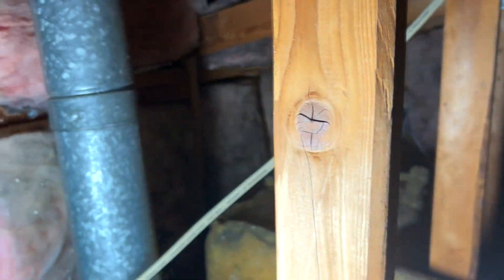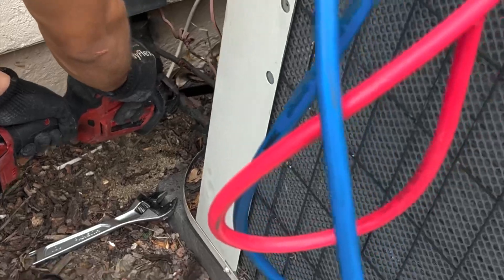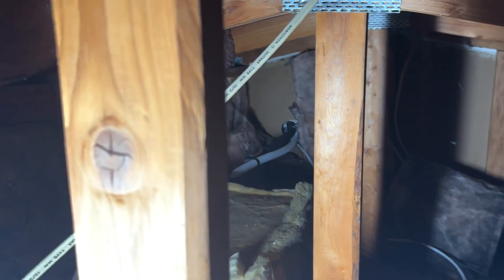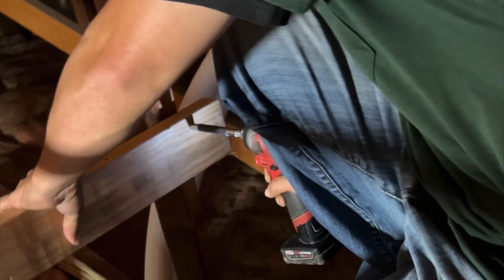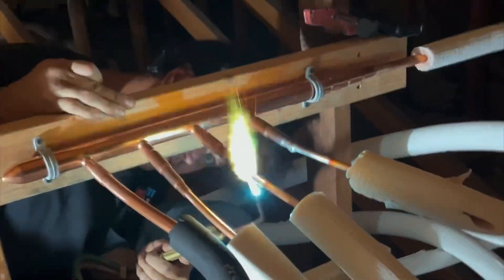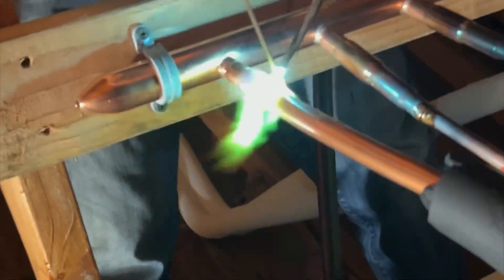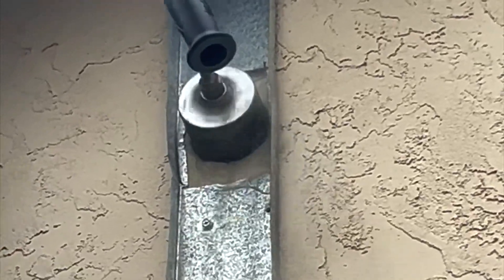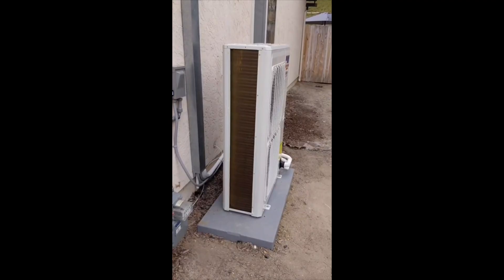Mini VRF Install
Today we go over a mini VRF install we did. Was in Poway, CA job had 3 ceiling cassettes and one wall mount indoor head.